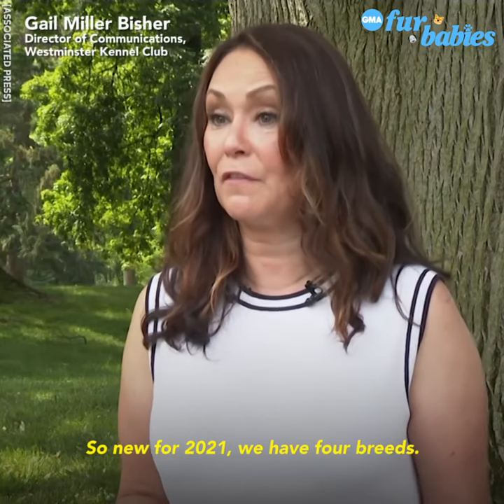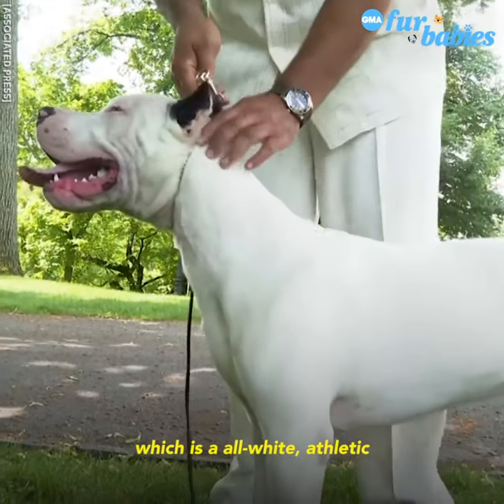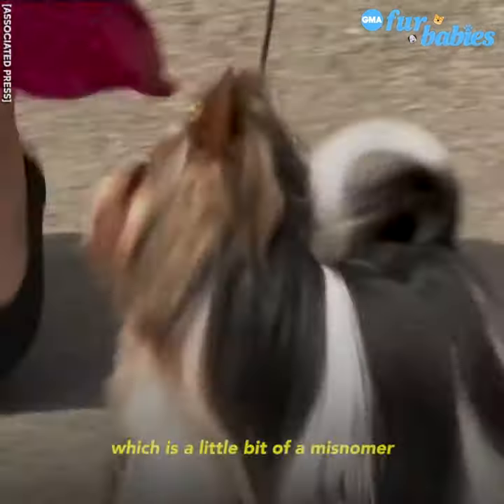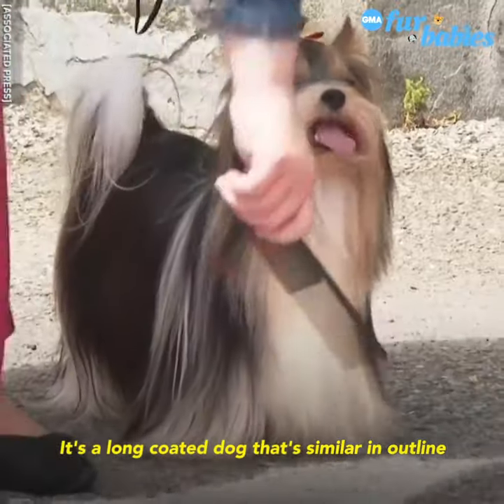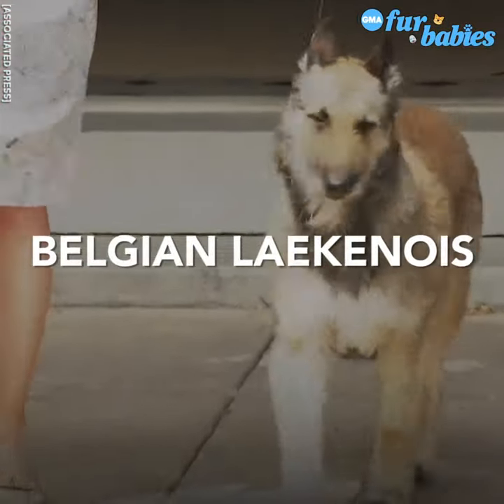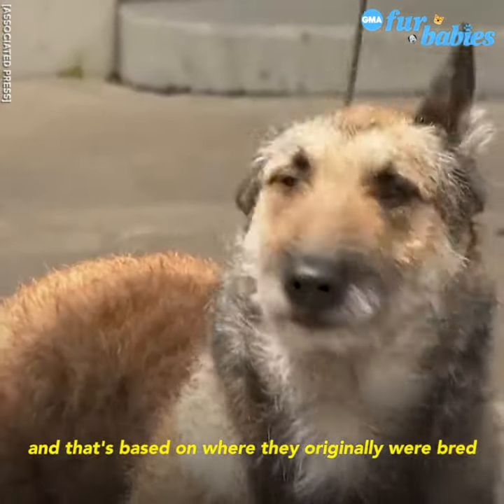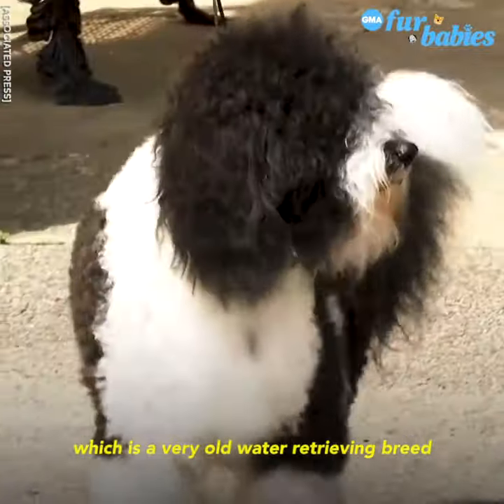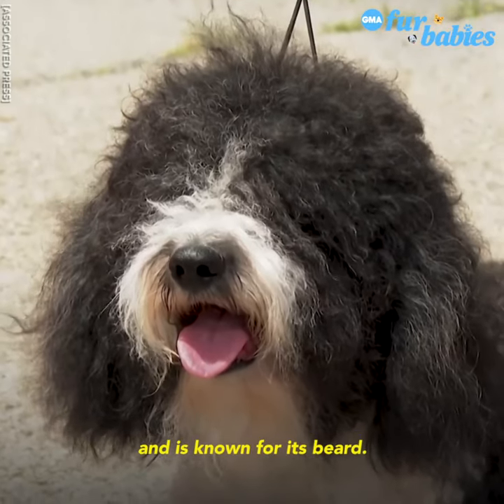Four new dog breeds now eligible to compete at Westminster Dog Show l GMA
The new breeds are eligible to compete for Best in Show.

WATCH full episodes:
abc.go.com/shows/good-morning-america